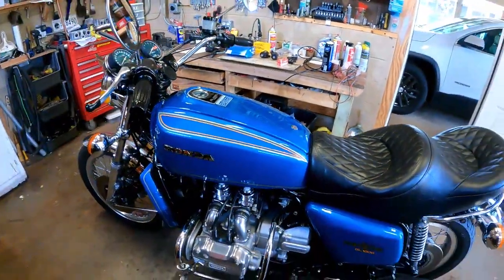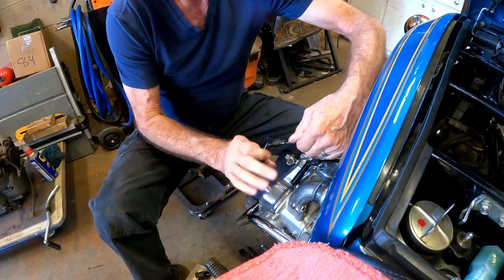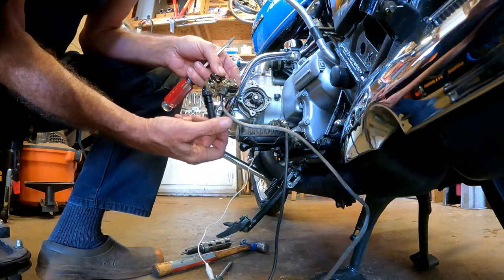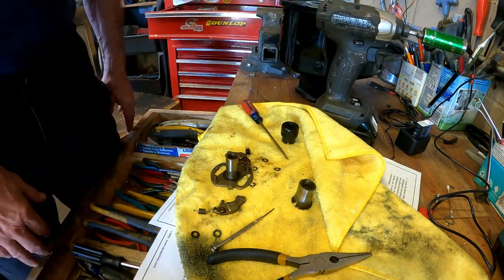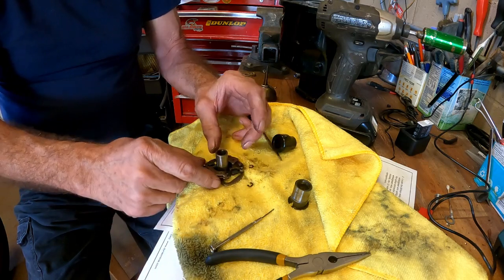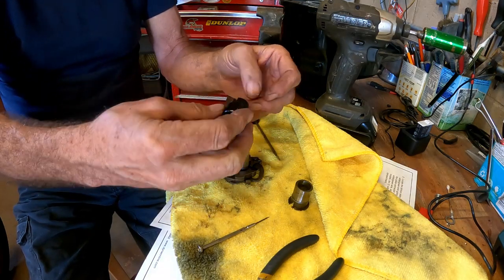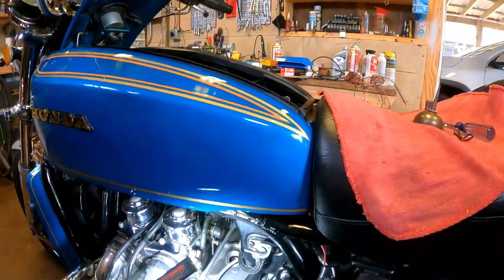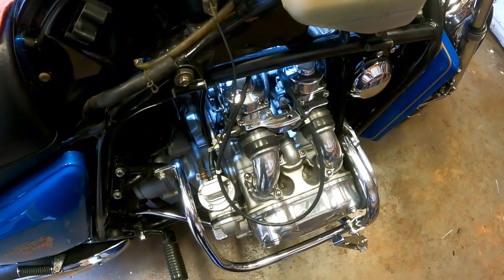DYNATEK IGNITION ON 75 HONDA GOLDWING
1975 Honda Goldwing, Install Dynatek Digital Electronic Ignition Kit with new Magna Coils